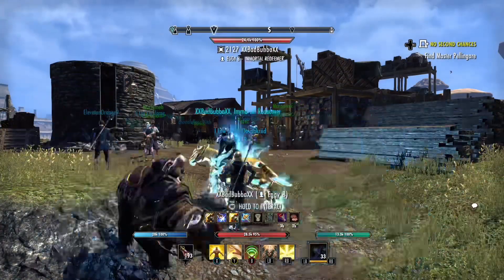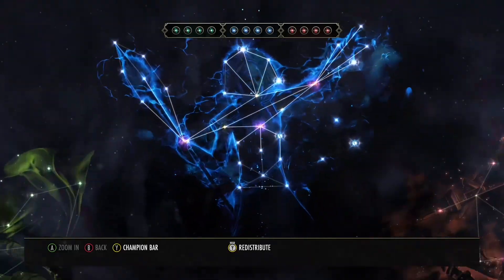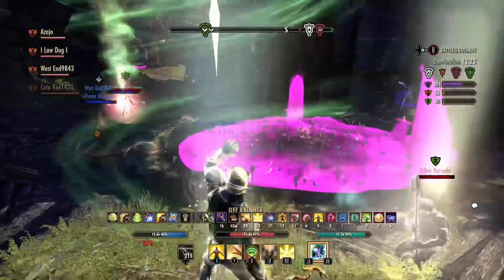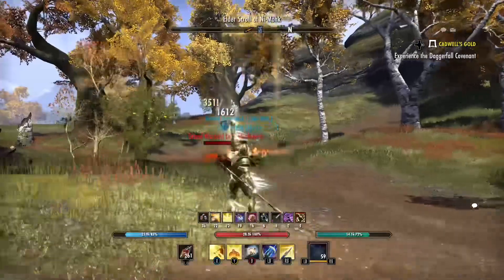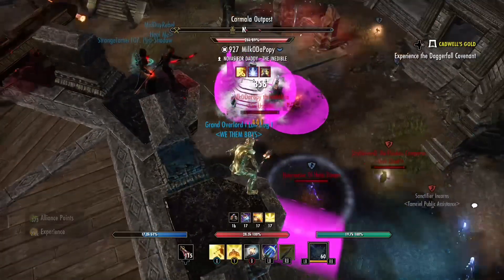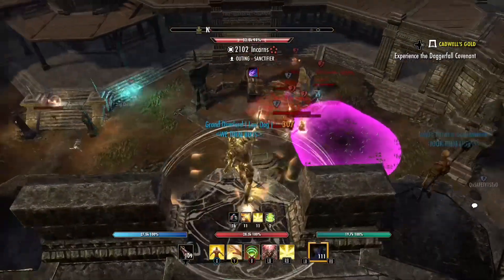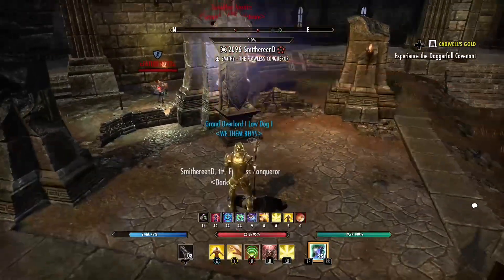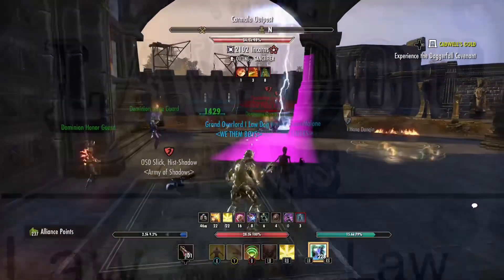ESO meta magplar build lost depths range plar Law Dog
Law Dog is the very best that no one can deny